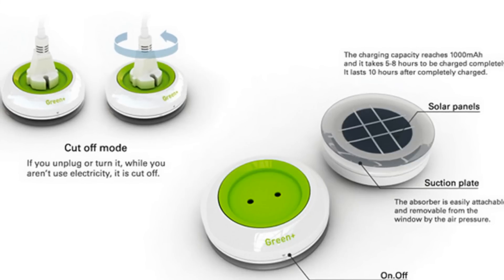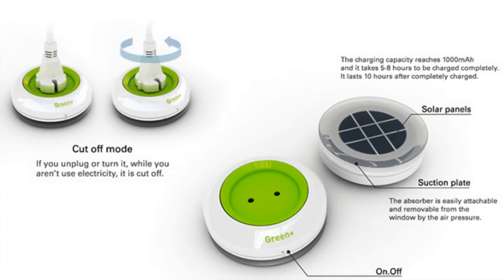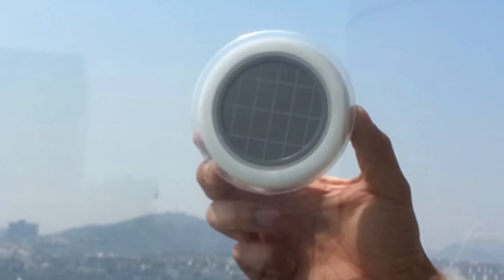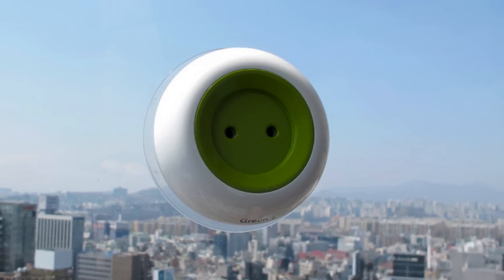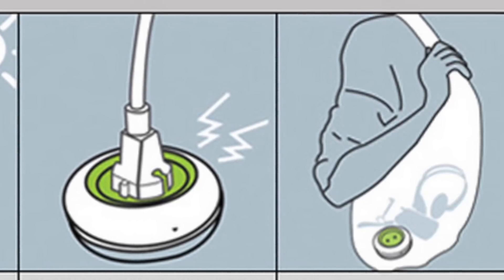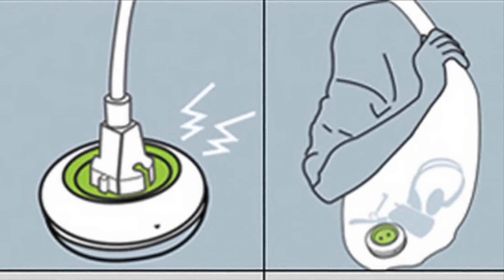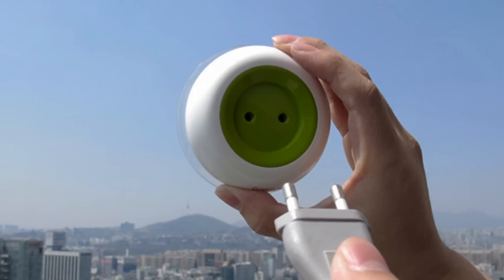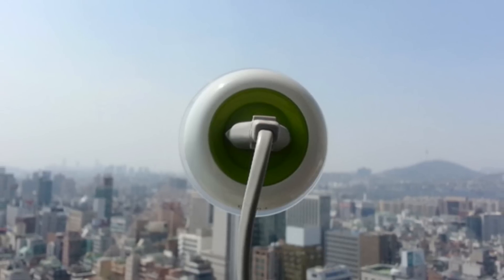Solar-Powered Portable Electrical Outlet!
It's a portable socket that's powered by the sun rather than the electricity grid. Just stick it onto a window instead of plugging it into a wall. It's awesome. More information on the way.